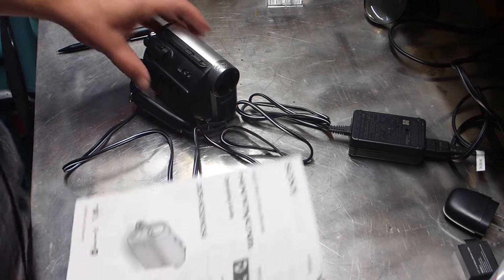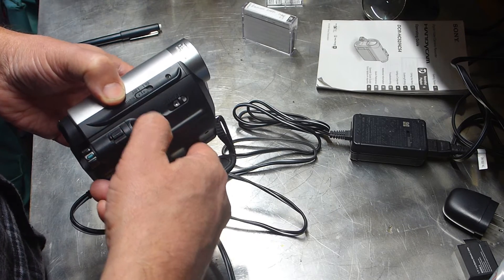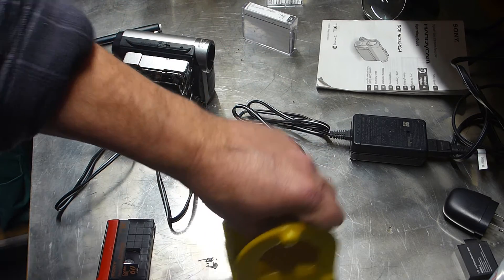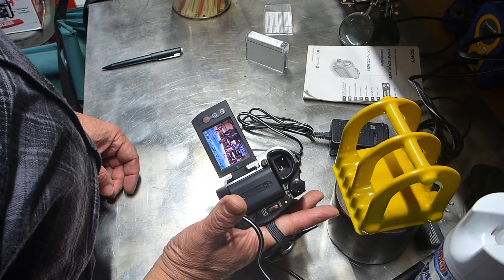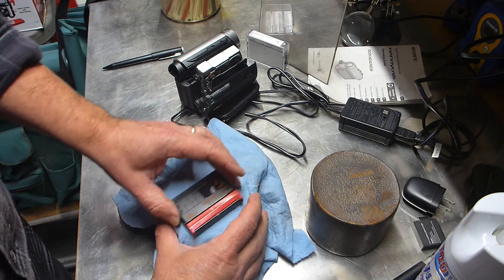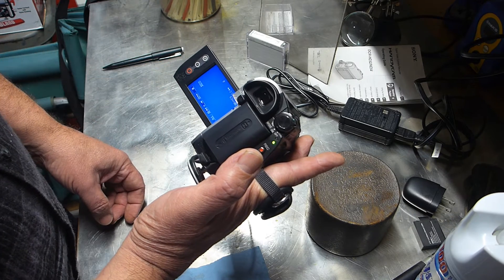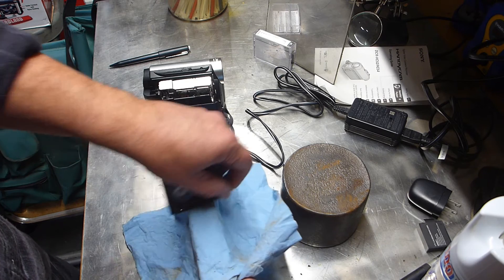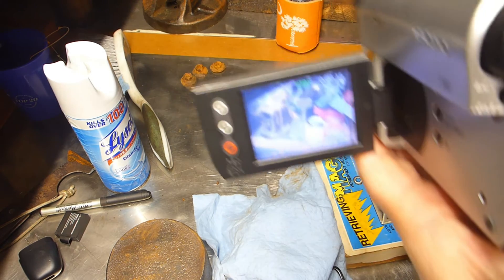2022 01 05 Will a Magnet Erase a Videotape?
I want to bulk erase some Mini-DV tapes, and I thought I'd test the old theory that a strong magnet would erase them. Here's what happened.